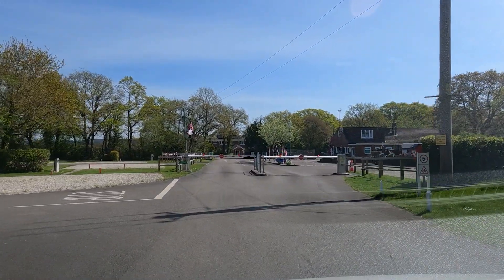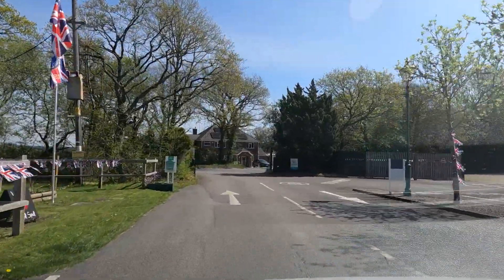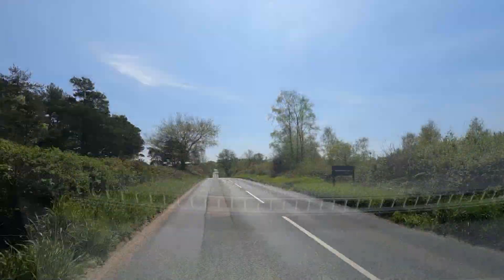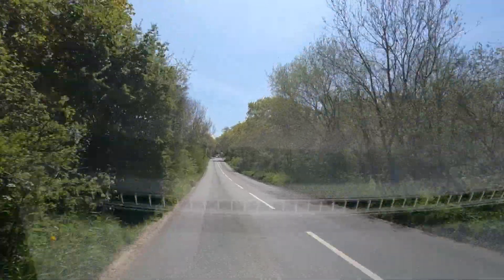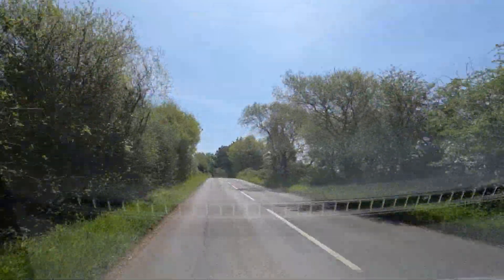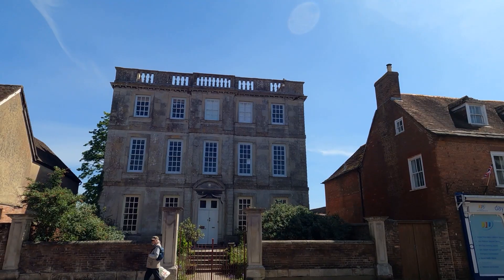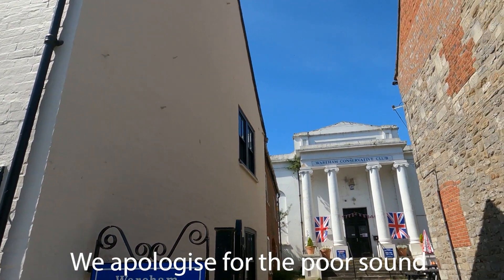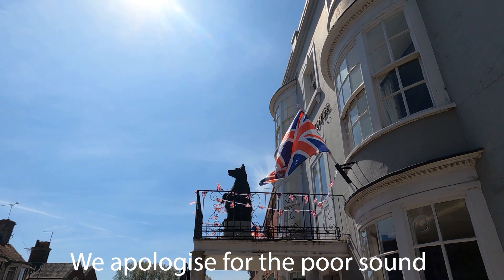Wareham a trip out from Hunters Moon Caravan and Motorhome club site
Out and about
Hunters Moon Caravan and Motorhome club site to Wareham, just one of the many places to visit from Hunters Moon. A walk around the fascinating Saxon market town of Wareham showing the sights, the street, the river and loads of places to eat and drink. It also shows the route in and places to park